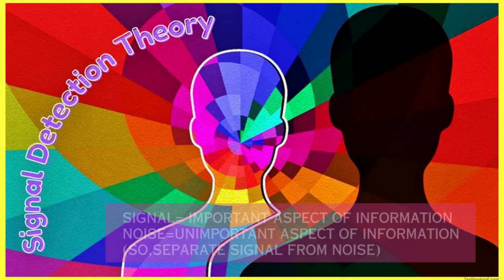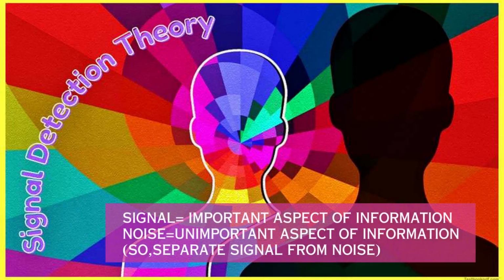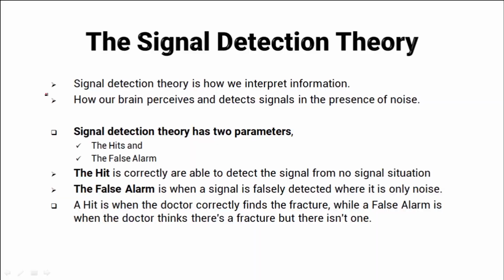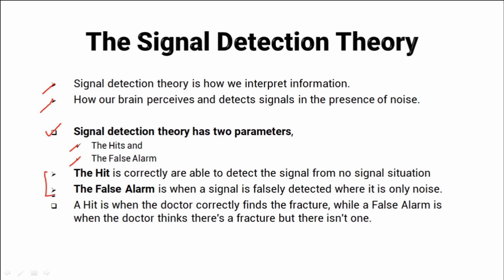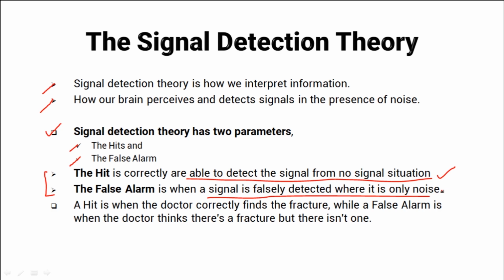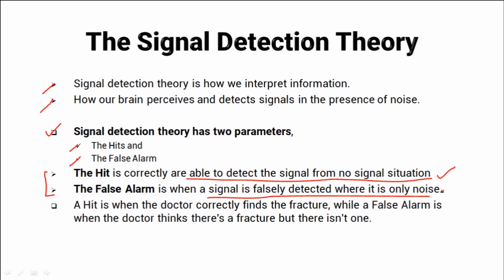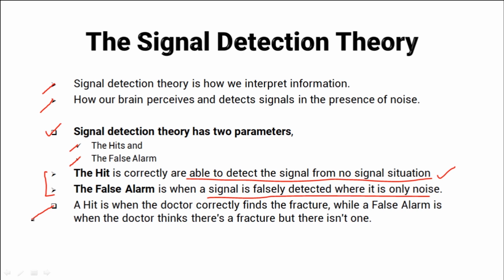Advanced Business Course: Focus on Important Tasks & Ignore The Rest Signal Detection theory(i)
Learn  how to separate  the noise from the signal to find the important information you've been looking for.
So, Have you ever wished you had the ability to filter through the noise and uncover the most important information? There is no need to look any further! Signal Detection Theory is here to save the day.
Get ready to dive into a world where important information shines bright and unimportant details fade into the background. It's time to master the art of separating the signal from the noise.